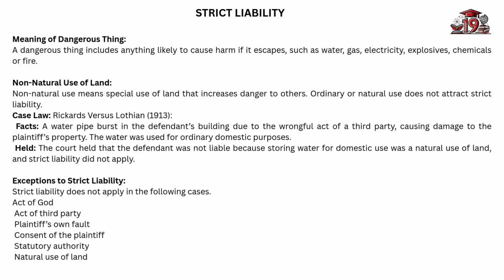STRICT LIABILITY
📚 LLB Subjects Covered (Complete Notes):
• Constitutional Law
• Jurisprudence
• Administrative Law
• Family Law
• Property Law
• Company Law
• Labour Law
• Evidence Act

📖 Smart Study Plan:
1️⃣ Watch the video
2️⃣ Read notes from the link
3️⃣ Revise key points
4️⃣ Practice answer writing